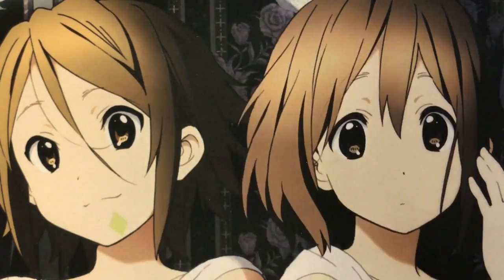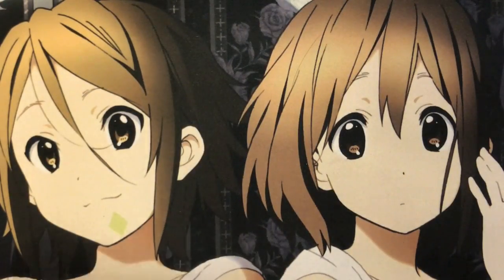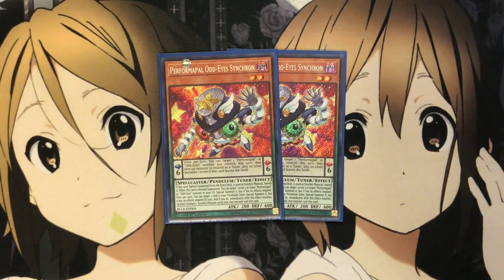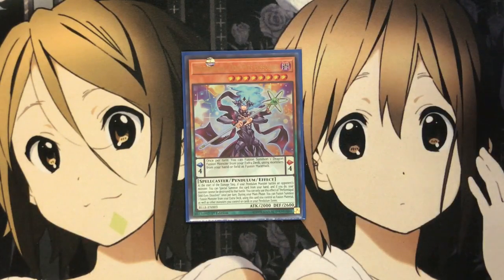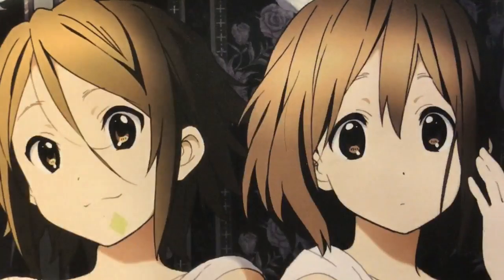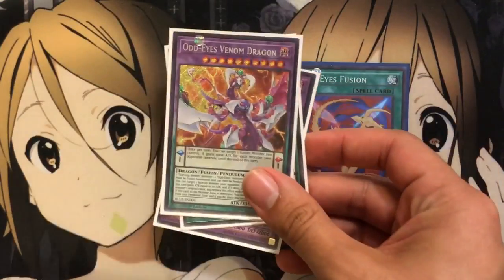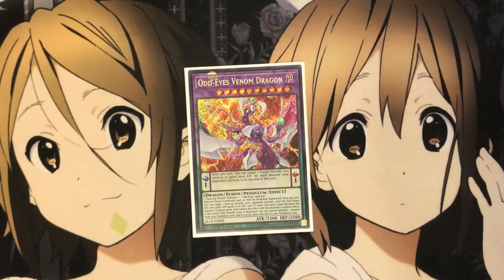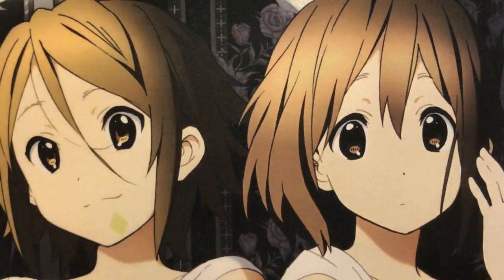My Performapal Yugioh Deck Profile for July 2017